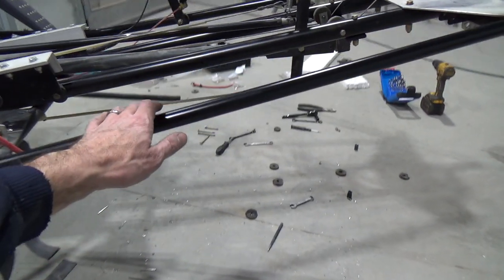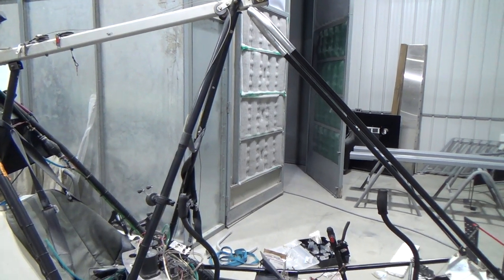Initial Reassembly | Re-Build: Part 7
It looks like the finish line is in sight. Just have the nose gear structure to design and build and then re-attach the pod and instrument panel. And make a new nose ski I guess. lol

Aircraft: 1987 Spectrum Beaver RX 550
Engine: Rotax 582 Mod90 (Grey Head)
Prop: 64" 2 blade Warp Drive with 12° of pitch